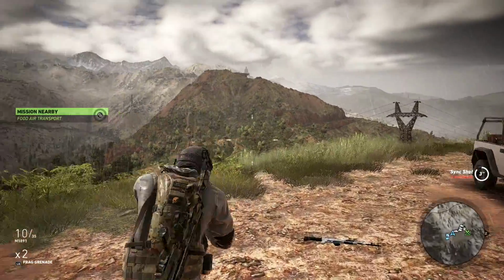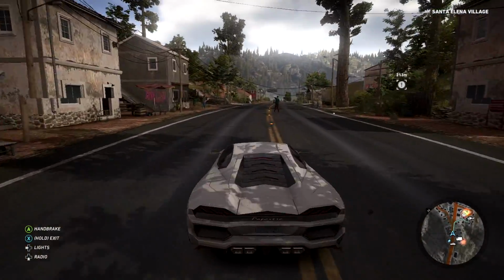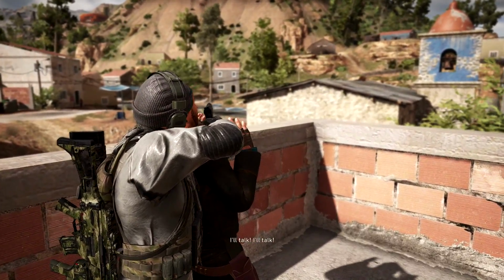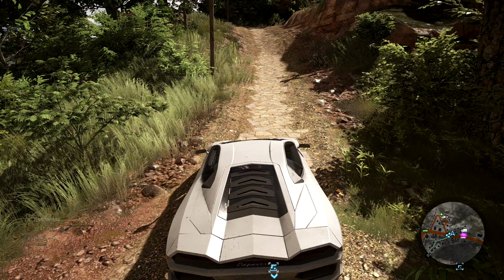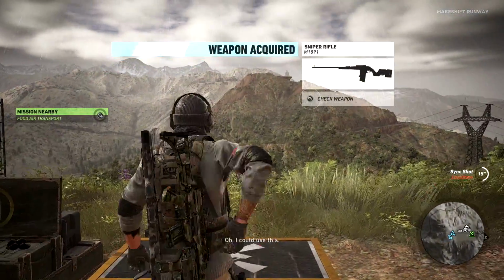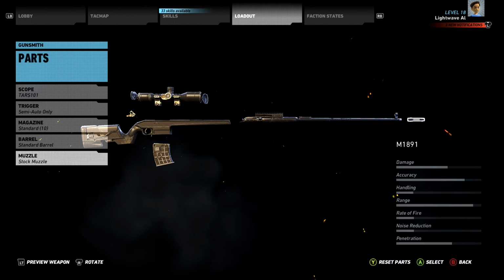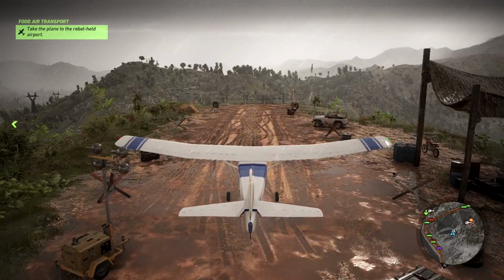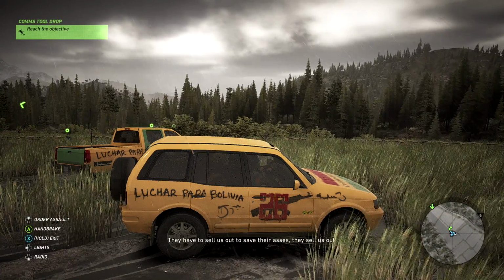Ghost Recon Wildlands Ep 95 - New M1891 sniper rifle and stealing a plane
EPISODE 95 of our play through for Ghost Recon: Wildlands.

We find a plane to steal, and also the M1891 sniper rifle - what is this thing? It's like a noisy relic from over one hundred years ago!